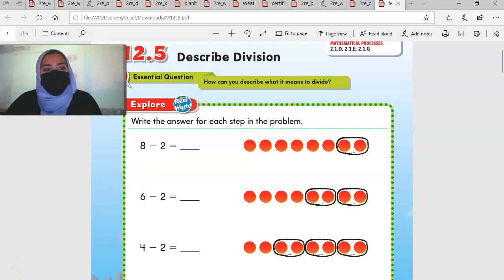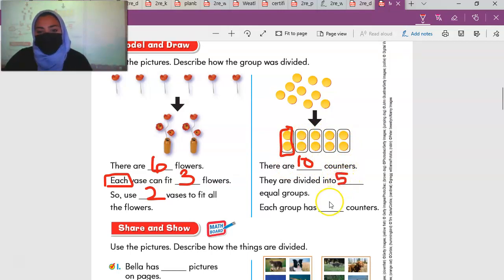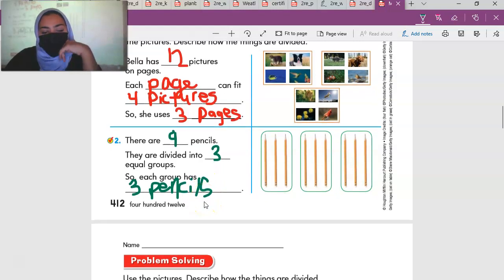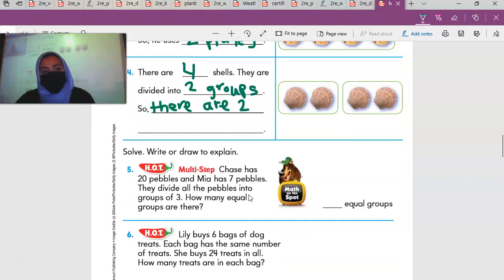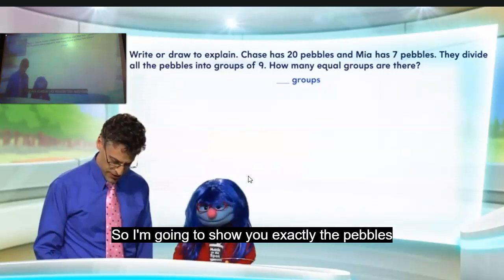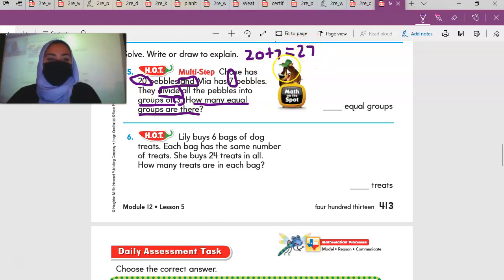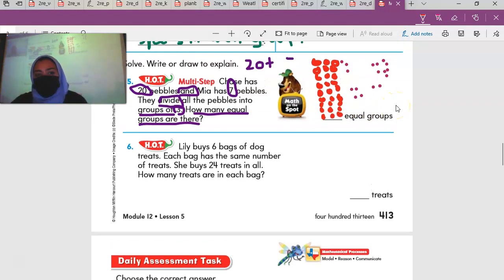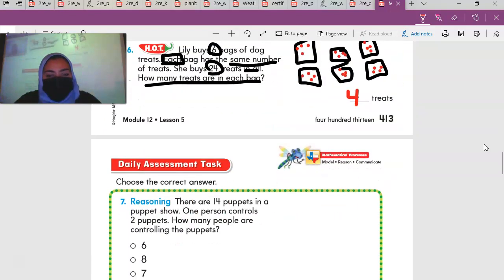Go Math 12.5